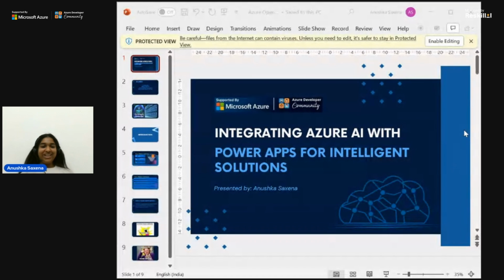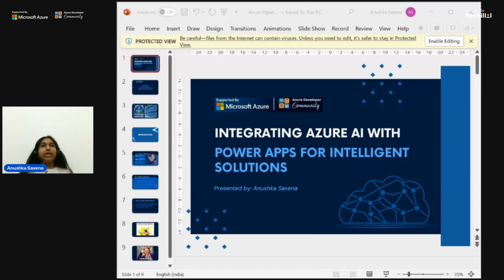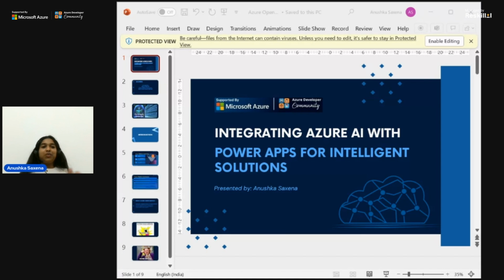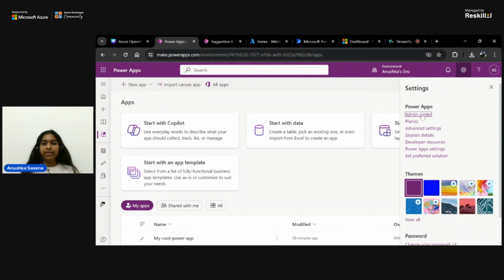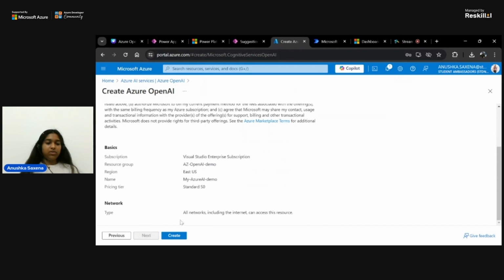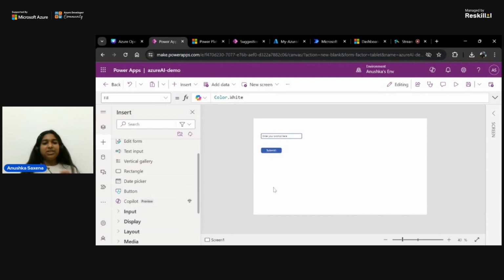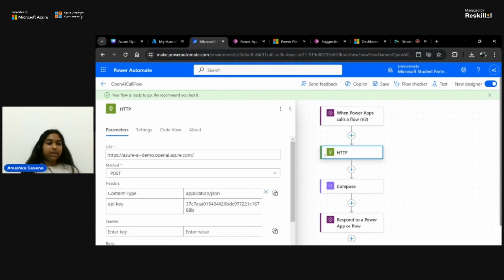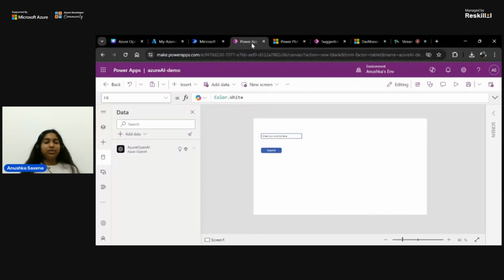Integrating Azure AI with Power Apps for Intelligent Solutions | Season of AI | Anushka Saxena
Learn how to create intelligent solutions by integrating Azure AI with Power Apps in this practical session led by Anushka Saxena. Discover how to enhance your applications with AI capabilities, from automating processes and analyzing data to improving decision-making and user experience. Follow along as we explore step-by-step methods for combining Azure AI services with the powerful, low-code environment of Power Apps to build innovative, AI-driven applications.

Transform your business with intelligent solutions today!